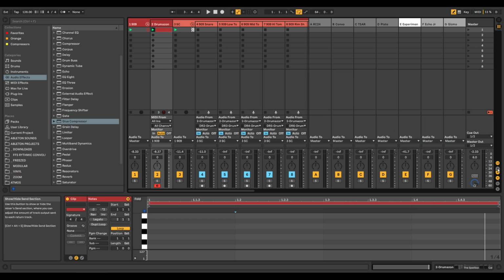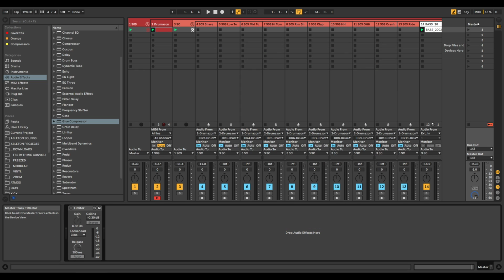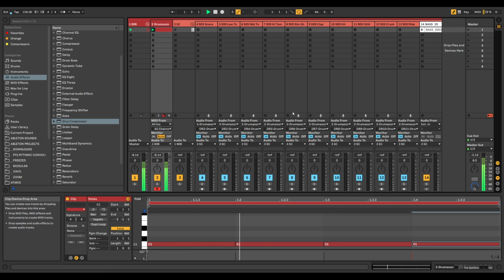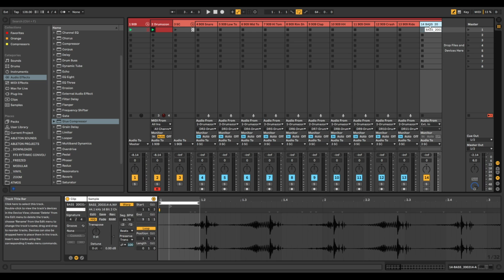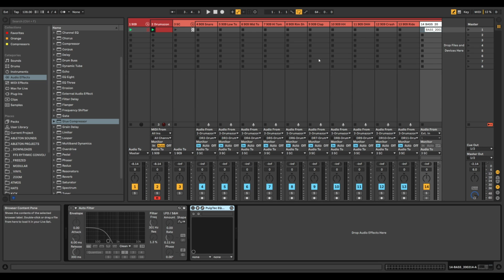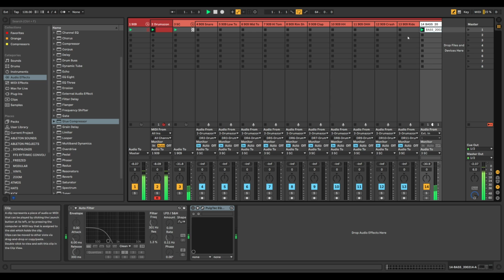Building Your Mix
You unlock over 100 posts on electronic music production while joining over 200 producers in their quest to learn the craft of making music and founding a collective record label together.

To clarify:
* I only MIX into a limiter (sometimes). It is turned off before sending it for mastering. I prefer to mix into a limiter at the later part of my production phase so that my project is prepared for the dynamics processing of the audio engineer.
* If you set your kick drum to -10 dBFS and still have clipping issues, this could be an indicator that your low end needs trimming. Either with filtering/EQ, compression, or both.

I hope you've gotten some inspiration from this video and wish you all the best of luck and a lot of fun.

00:00 Building Your Mix & Maintaining Headroom
03:40 Decibel Relativity
06:25 Getting to your Premaster level
06:45 Using Limiters
07:45 Different mixing styles for different genres
09:28 Conclusion

Michel Iseneld
Founder of Hypnus Records